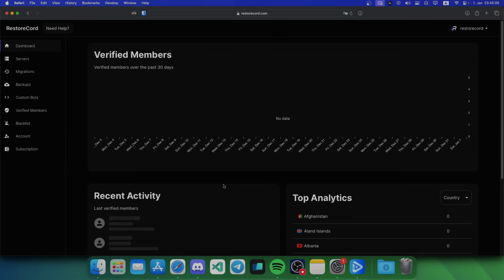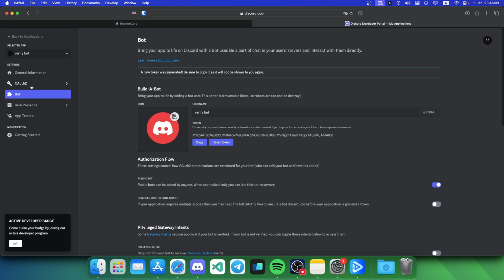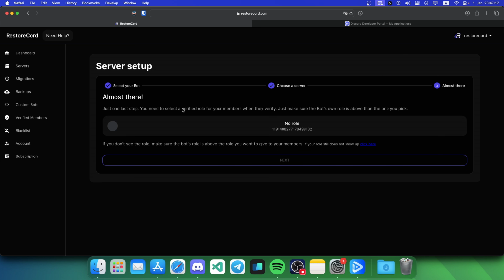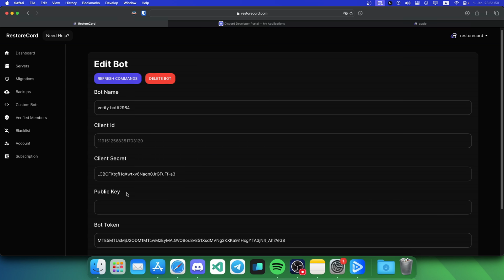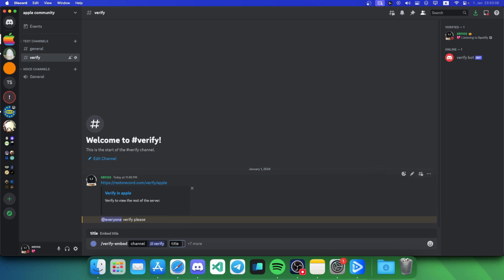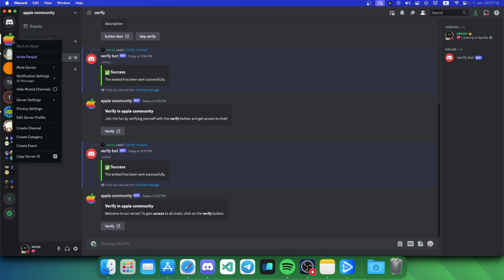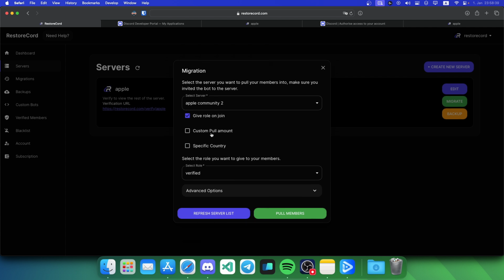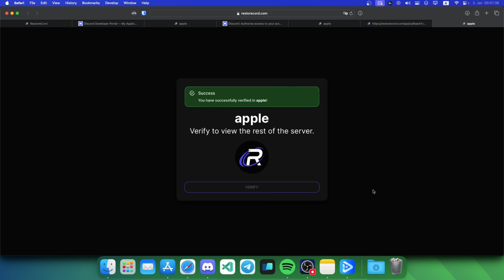Backup your DISCORD Server for FREE in UNDER 6 minutes with RestoreCord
In this video, you'll learn how to back up your Discord server for free using RestoreCord in under six minutes. The tutorial provides a detailed, step-by-step guide on downloading and setting up RestoreCord, and explains how to create backups for your server data, including messages, channels, and roles. The video highlights the importance of maintaining backups to ensure your server's security and smooth operation. Perfect for server administrators looking to safeguard their community effortlessly.

00:08 - Create Discord Bot
00:31 - Get Bot Token and Client Secret
00:54 - Add OAuth2 Redirect URL
01:07 - Verify Bot Information
01:12 - Add Discord Server
01:34 - Setup Role Permissions
01:54 - Test Verification
02:16 - Setup Bot Commands
02:53 - Send Verify Embed using Bot
03:52 - Pull Members to new Server
05:02 - Change Server after Deletion